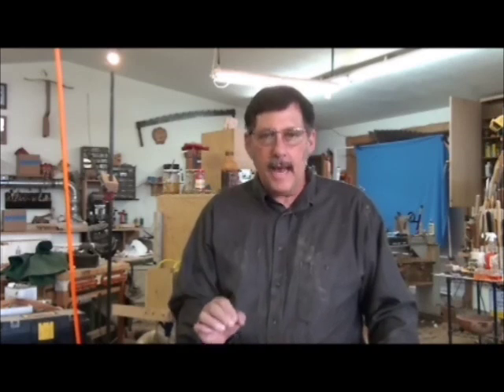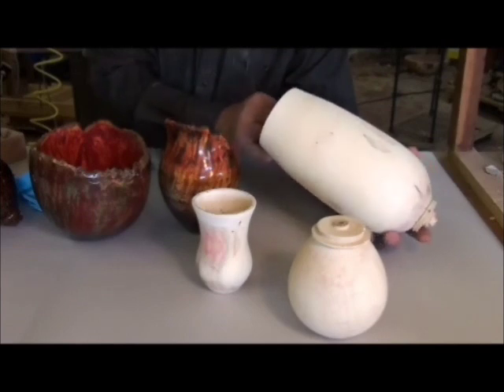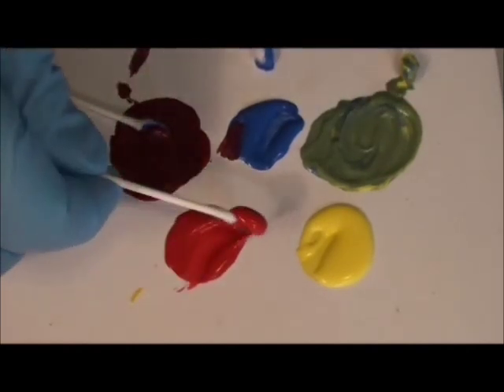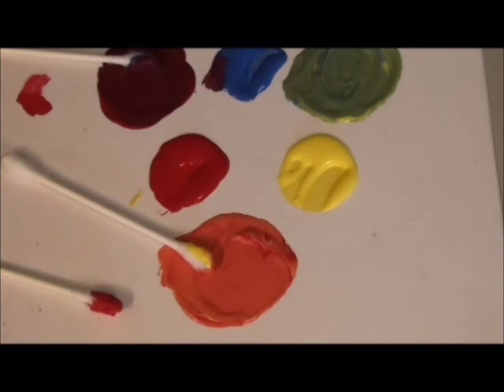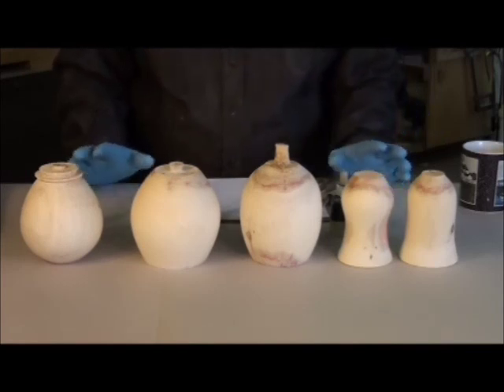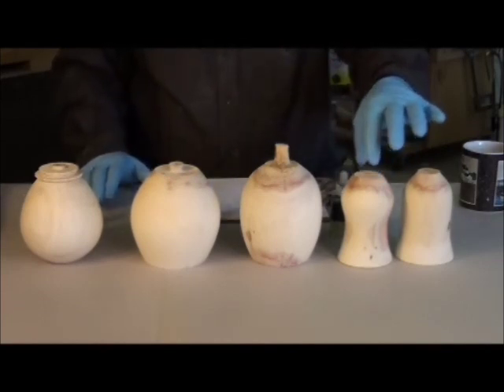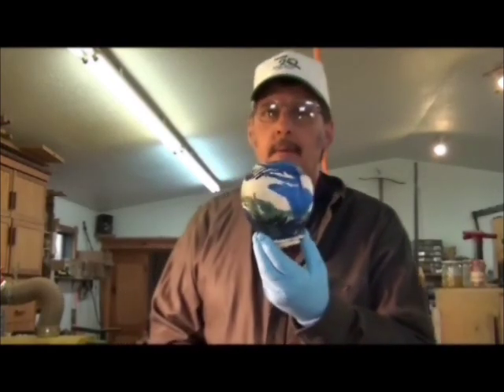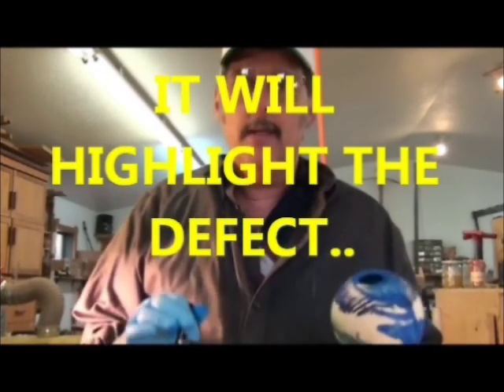WOODTURNING AND COLORING WOOD ART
Sam shows the process for adding dye to turned vessels.  He talks about types of dyes, and how to mix color and apply it before the lacquering process.